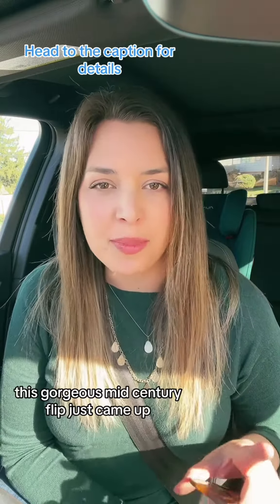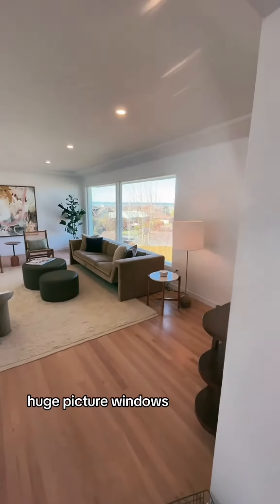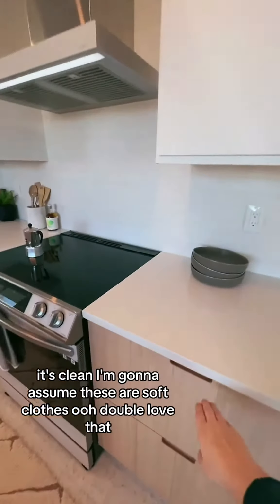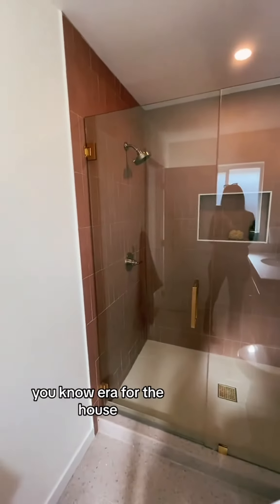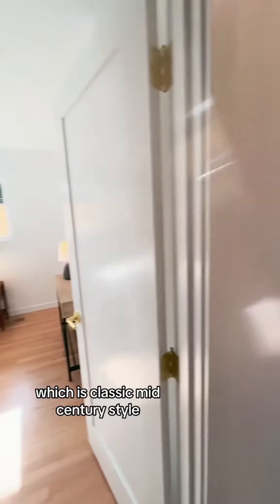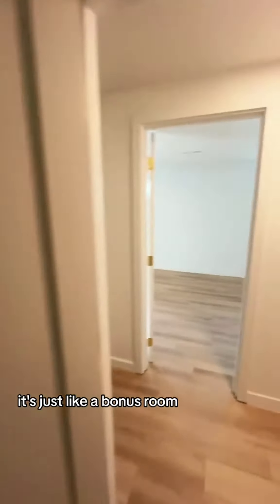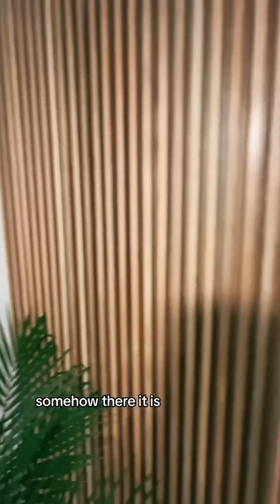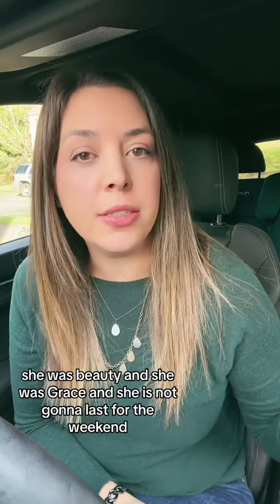Gorgeos remodel in NE portland 5 bed 3 bath 3528 sqft $785,000 Plus it comes with a speakeasy!!! Dm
Gorgeos remodel in NE portland 5 bed 3 bath 3528 sqft $785,000 Plus it comes with a speakeasy!!! Dm us if you want to go see it Listed by opt real estate